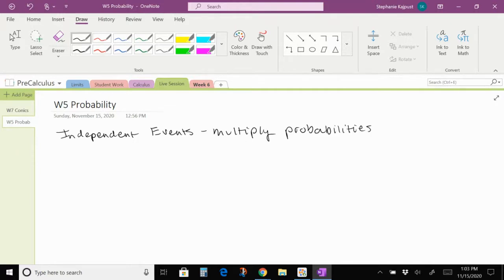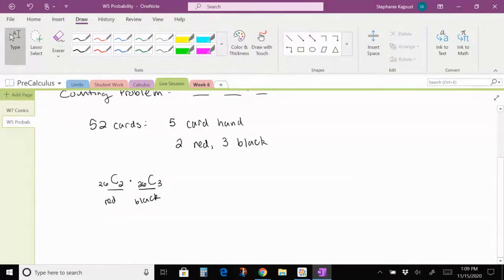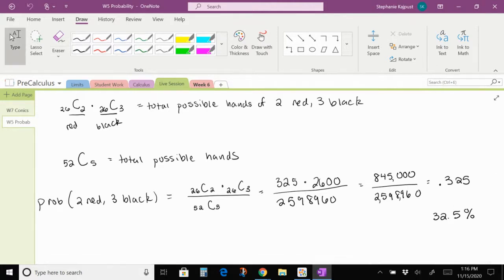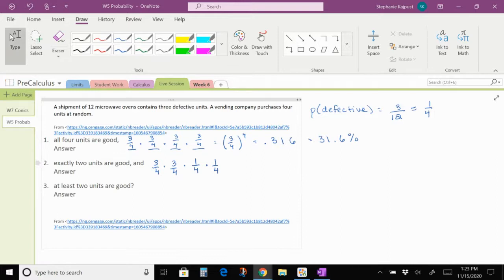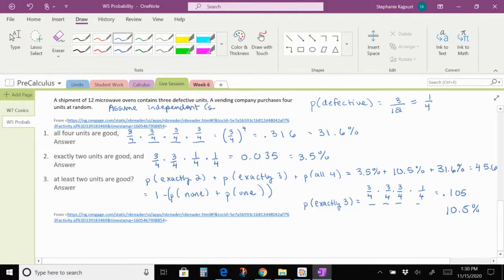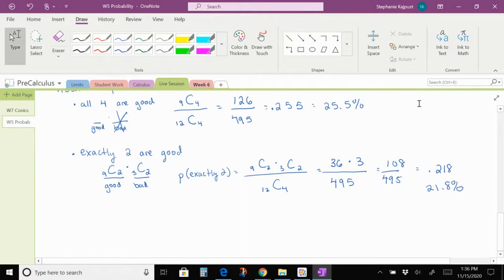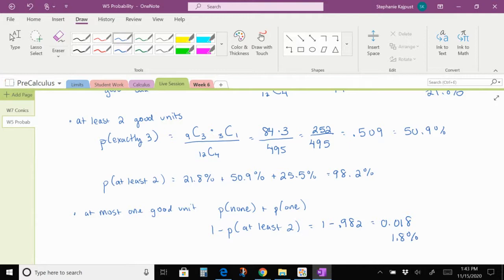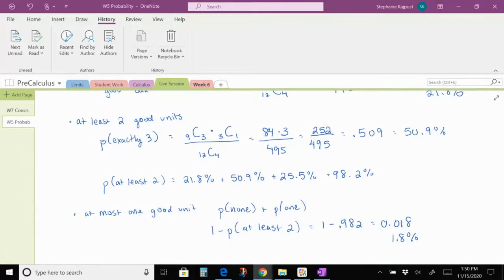MA141 More on Probability